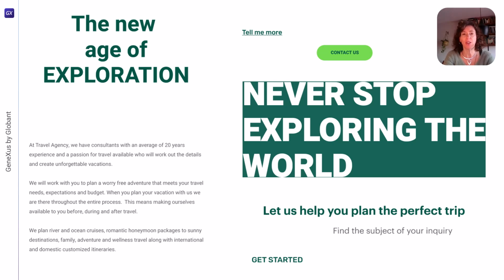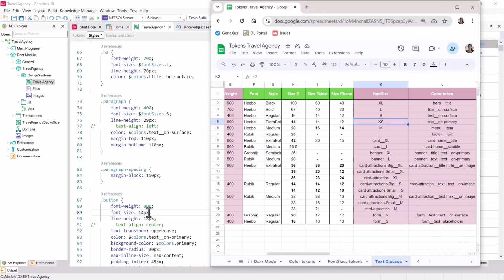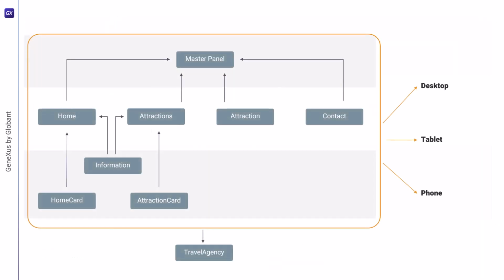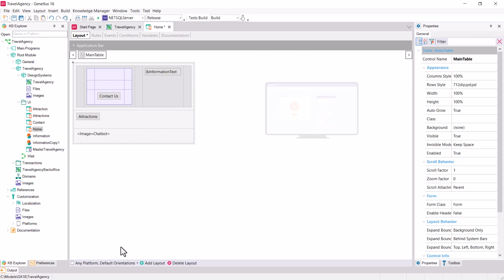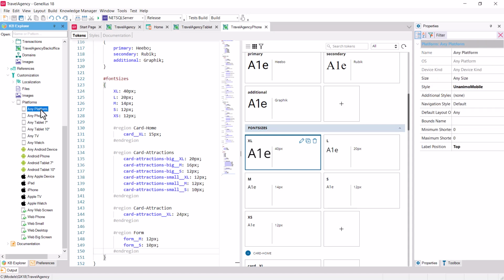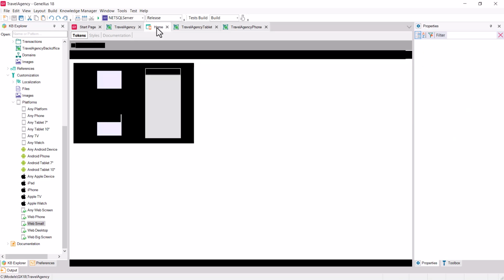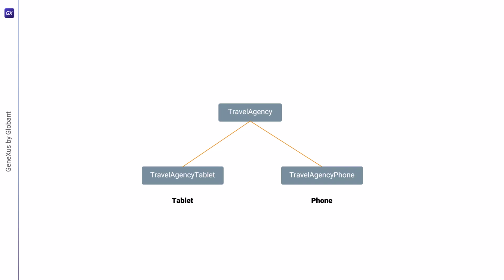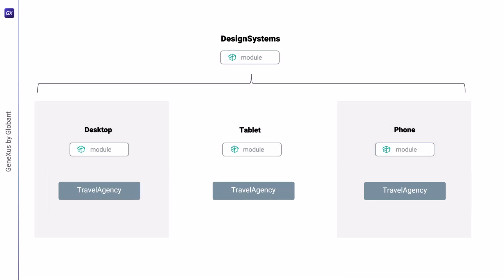FontSizes system in GeneXus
We take to GeneXus the font size system identified in the previous video. The classification of DSOs by screen size is introduced as one of several implementation alternatives.